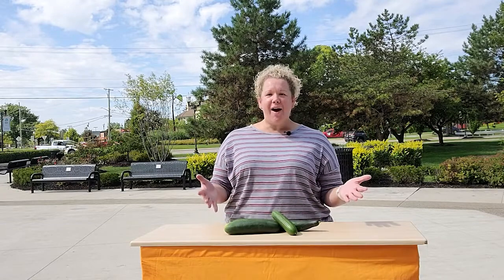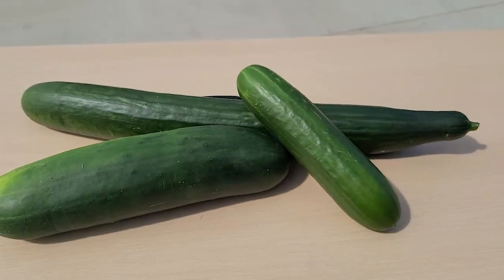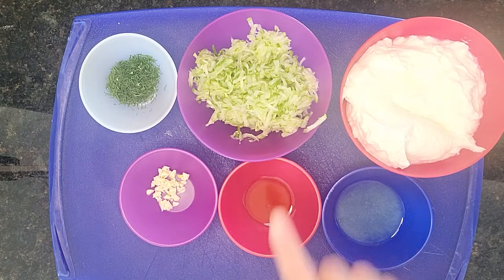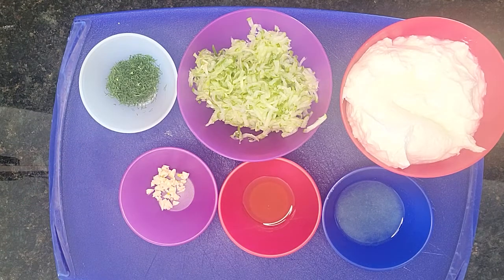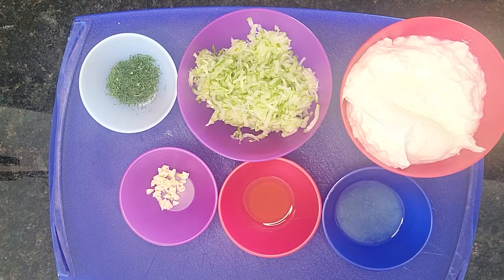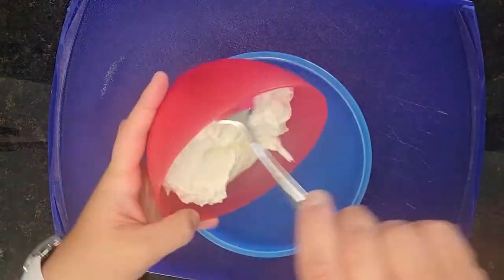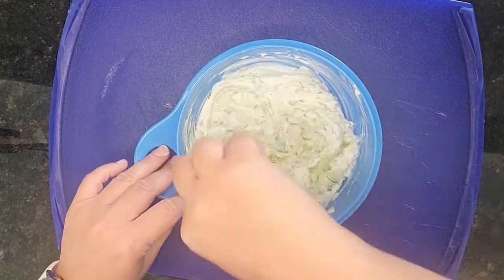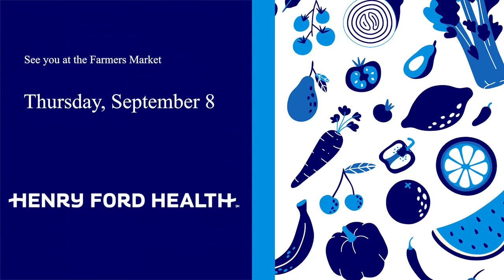Farm Market - Cucumbers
Learn how about cucumbers and how to prepare Tzatziki Dip with Registered Dietitian Amanda Krieg from Henry Ford Health.